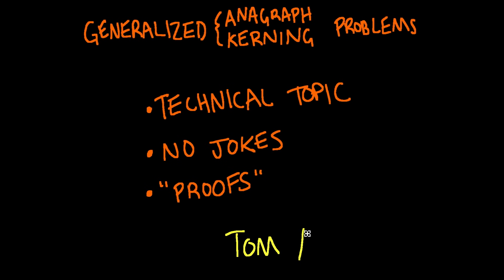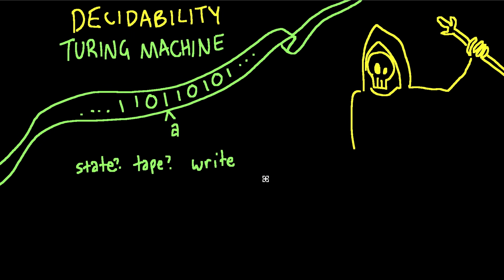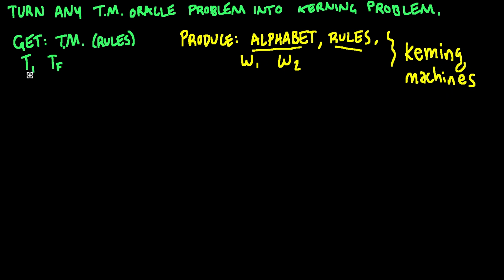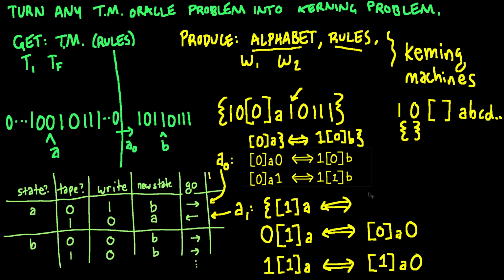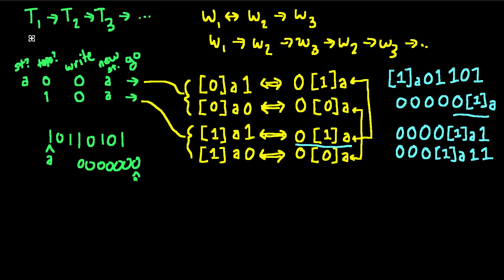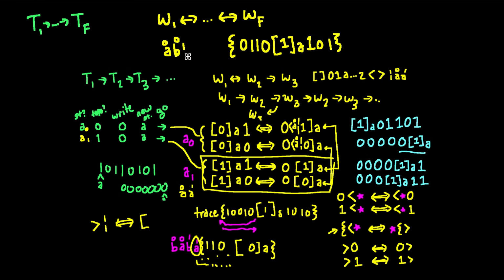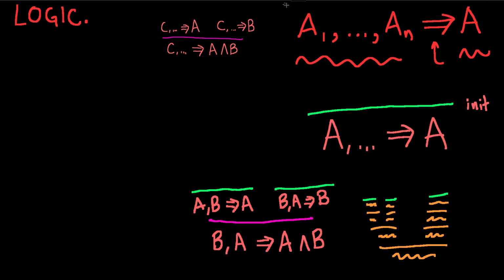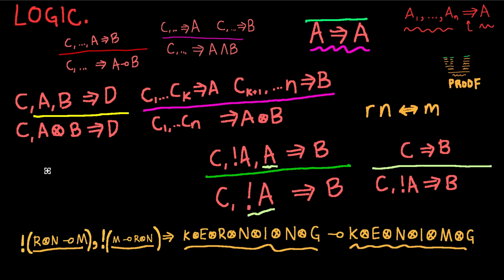Generalized kerning is undecidable! But anagraphing is possible. (Tom Academy)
This lecture is an addendum to my video about Anagraphs, which you should watch first (or only). I do two proofs by reduction: One that the "generalized kerning" problem is undecidable, and one that the "generalized anagraphing" problem is decidable. The first proof uses turing machines, and the second a fragment of linear logic. I try to explain both without assuming any prior knowledge, but there's only so much you can squeeze into 51 minutes.